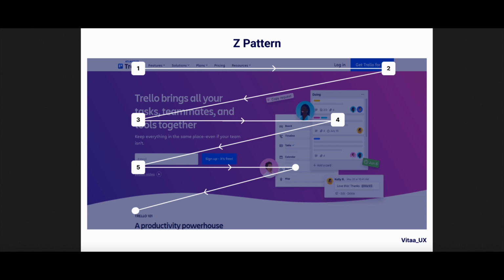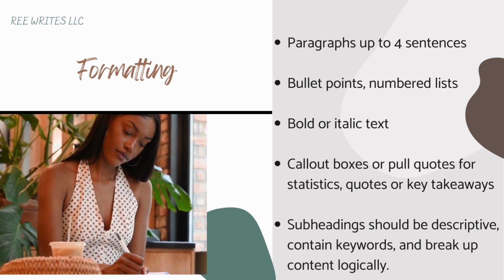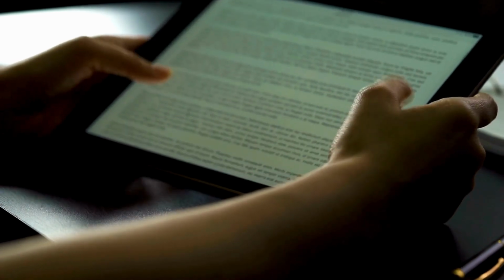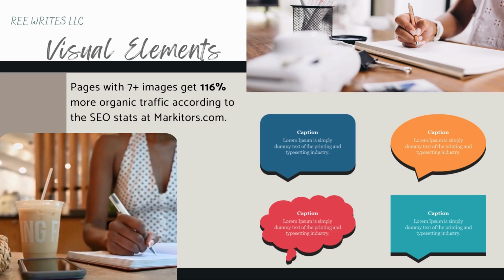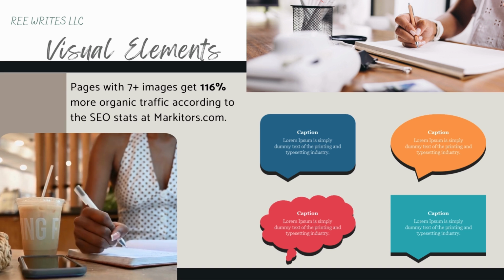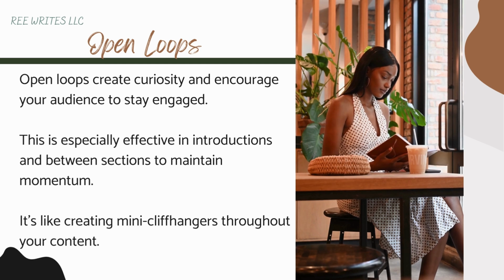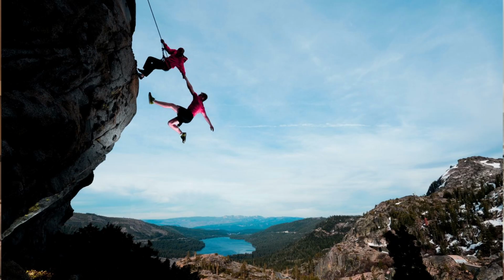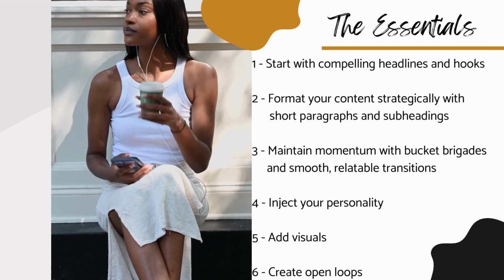Essential Elements to Structure Long-Form Content for Solopreneurs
Get ready to learn some of my best writing tips to create the essential elements of long-form content like blog posts, that satisfy search engines without boring your readers. These proven strategies will transform how you approach content creation for your online solopreneur business.

Element #1 - 00:27

Element #2 - 01:35

Element #3 - 02:51

Element #4 - 03:35

Element #5 - 04:32

Element #6 - 06:00

Join Styled Stock Society for:
-- Beautiful, original, and diverse stock images and videos weekly
-- Quarterly content calendars (3 months at a time)
-- Original Canva templates

- Try Canva Pro and get access to their Magic Studio with all their AI features

VOICEOVER NARRATION

I’m not just content professional—I also do voiceovers. To hear my voice samples, demos and work